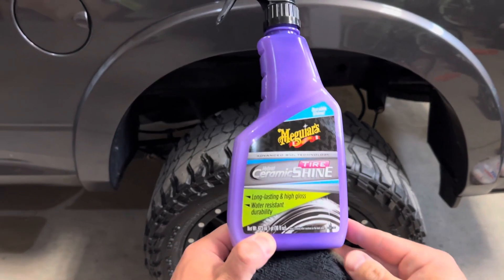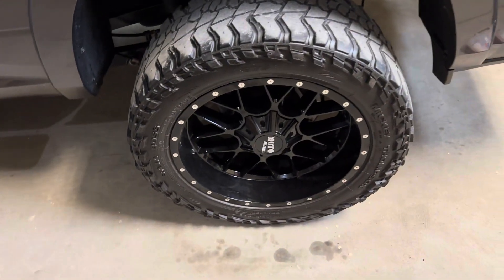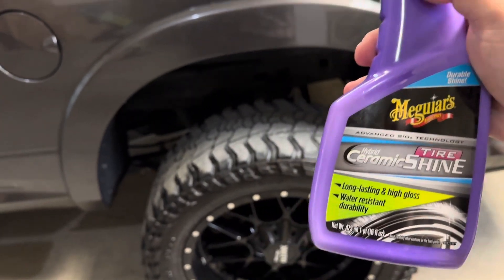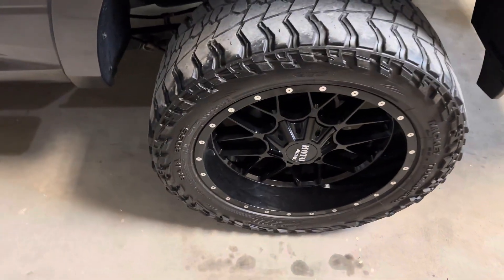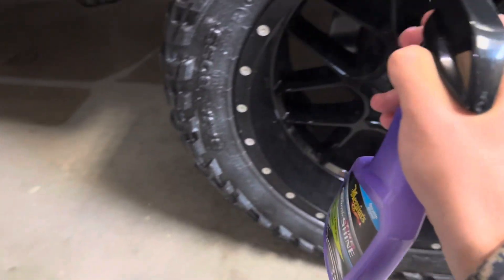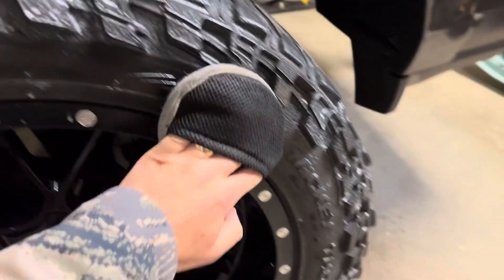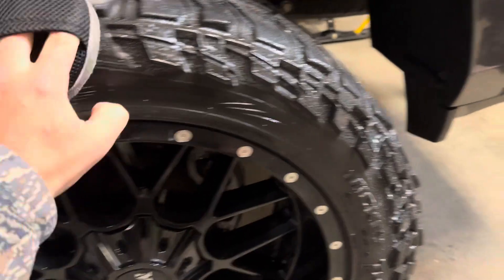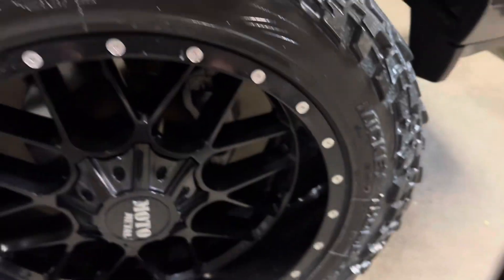Meguiar’s Ceramic Tire Shine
Big fan of this ceramic tire shine. Keeps my tires nice and shiny much longer than the average tire shine.

Tire Shine on Amazon